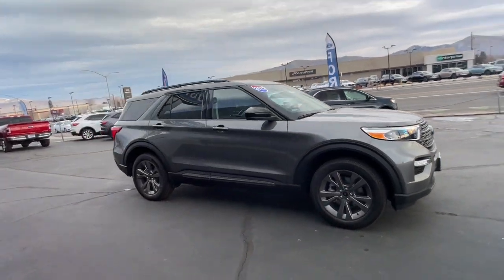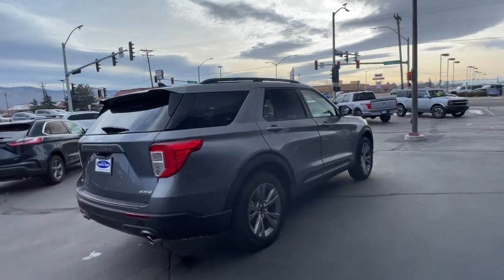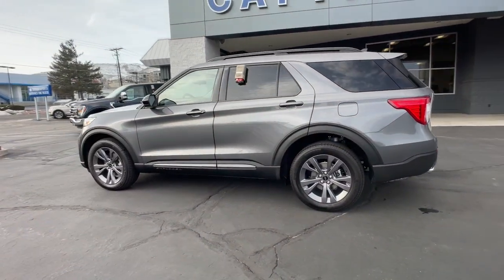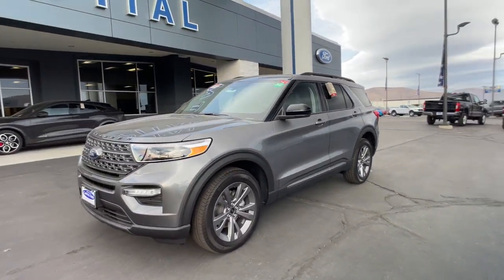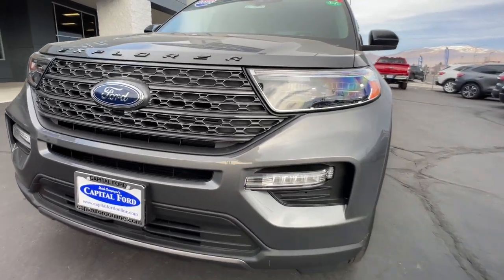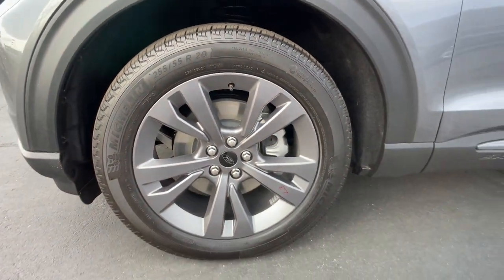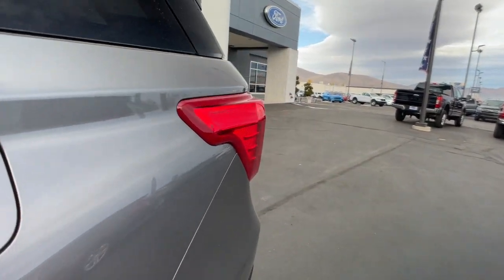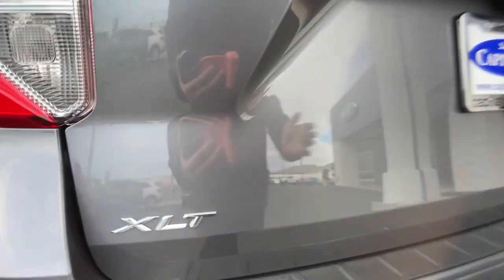2022 Ford EXPLORER Carson City, Reno, Northern Nevada, Susanville, Sacramento, CA 37976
Carbonized Gray Metallic New 2022 Ford EXPLORER XLT available in Carson City, Nevada at Capital Ford. Servicing the Reno, Northern Nevada, Susanville, Sacramento, CA area.

Capital Ford
3660 S Carson St

Contact Dick Campagnis Capital Ford today for information on dozens of vehicles like this 2022 Ford Explorer XLT. Want more room? Want more style? This Ford Explorer XLT is the vehicle for you. Theres a level of quality and refinement in this Ford Explorer XLT that you wont find in your average vehicle. When Ford created this vehicle with 4 wheel drive they immediately enhanced the performance ability. Easily switch between two and four wheel drive to take advantage of the improved traction.
4WD type (on demand),ABS (4-wheel),Active grille shutters,Air filtration,Airbag deactivation (occupant sensing passenger),Antenna type (diversity),Antenna type (mast),Anti-theft system (alarm),Anti-theft system (perimeter alarm),Anti-theft system (vehicle immobilizer),Armrests (rear outboard seats),Assist handle (front),Assist handle (rear),Auto start/stop,Automatic emergency braking (front pedestrian),Automatic emergency braking (front),Automatic hazard warning lights,Auxiliary audio input (Bluetooth),Auxiliary audio input (USB),Auxiliary audio input (iPod/iPhone),Auxiliary oil cooler,Axle ratio (3.58),Battery (maintenance-free),Battery saver,Blind spot safety (sensor/alert),Braking assist,Camera system (rearview),Camera system washer (rear),Capless fuel filler system,Cargo area light,Center console (front console with armrest and storage),Child safety door locks,Child seat anchors (LATCH system),Clock,Compass,Connected in-car apps (Amazon Alexa),Connected in-car apps (Google POIs),Connected in-car apps (Google search),Connected in-car apps (SYNC Destinations-travel),Connected in-car apps (app marketplace integration),Cornering brake control,Cross traffic alert (rear),Cruise control,Crumple zones (front),Cupholders (front),Cupholders (rear),Cupholders (third row),Dash trim (alloy),Daytime running lights (LED),Digital odometer,Door handle color (body-color),Door sill trim (scuff plate),Door trim (alloy),Drive mode selector,Driver seat (heated),Driver seat power adjustments (10),Driver seat power adjustments (height),Driver seat power adjustments (lumbar),Driver seat power adjustments (reclining),Easy entry (manual rear seat),Electronic brakeforce distribution,Electronic messaging assistance (voice operated),Electronic messaging assistance (with read function),Electronic parking brake (auto off),Emergency braking preparation,Emergency locking retractors (front),Emergency locking retractors (rear),Exterior entry lights (approach lamps),Exterior entry lights (puddle lamps),External temperature display,Fender lip moldings (black),Floor mat material (carpet),Floor material (carpet),Floor mats (front),Floor mats (rear),Front air conditioning (automatic climate control),Front air conditioning zones (dual),Front airbags (dual),Front brake diameter (13.6),Front brake type (ventilated disc),Front brake width (1.26),Front bumper color (body-color),Front headrests (2),Front headrests (adjustable),Front seat type (bucket),Front seatbelts (3-point),Front shock type (gas),Front spring type (coil),Front stabilizer bar (diameter 35 mm),Front struts (MacPherson),Front suspension classification (independent),Front suspension type (lower control arms),Front wipers (variable intermittent),Fuel economy display (MPG),Fuel economy display (range),Gauge (tachometer),Grille color (black with chrome accents),Headlights (LED),Headlights (auto delay off),Headlights (auto high beam dimmer),Headlights (auto on/off),Headlights (wiper activated),Hill holder control,Impact sensor (door unlock),Impact sensor (post-collision safety system),Infotainment (SYNC),Infotainment screen size (8 in.),Instrument cluster screen size (6.5 in.),Keypad entry,Knee airbags (dual front),Lane deviation sensors,Lane keeping assist,Liftgate window (fixed),Memorized settings (liftgate),Mirror color (black),Multi-function display,Multi-function remote (panic alarm),Multi-function remote (proximity entry system),Multi-function remote (trunk release),Off-road driving assist (hill descent),One-touch windows (2),Overhead console (front),Parking sensors (rear),Passenger seat (heated),Passenger seat manual adjustments (reclining),Passenger seat power adjustments (4),Passenger seat power adjustments (height),Phone (voice operated),Power brakes,Power door locks (anti-lockout),Power door locks (auto-locking),Power outlet(s) (12V cargo area),Power outlet(s) (12V front),Power outlet(s) (12V rear),Power steering (variable/speed-proportional),Power windows (lockout button),Power windows (safety reverse),Pre-collision warning system (audible warning),Pre-collision warning